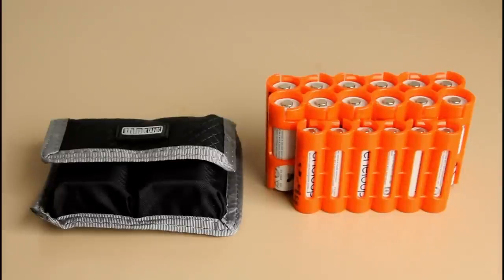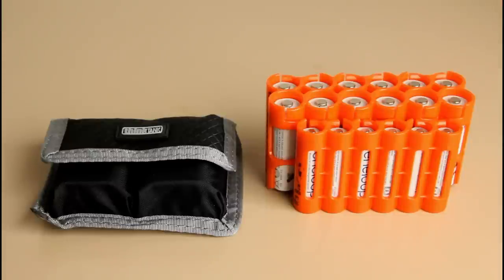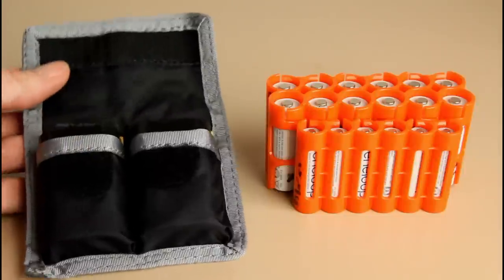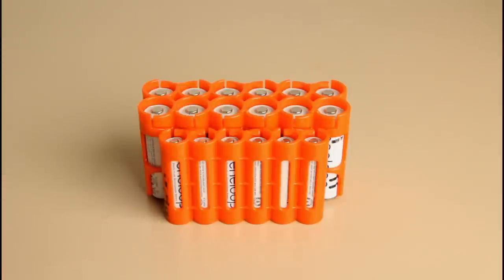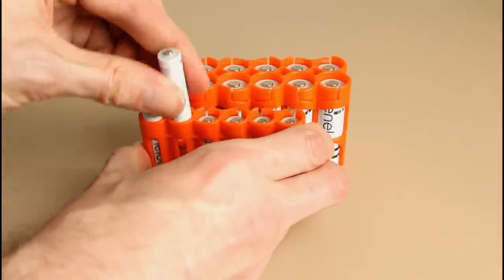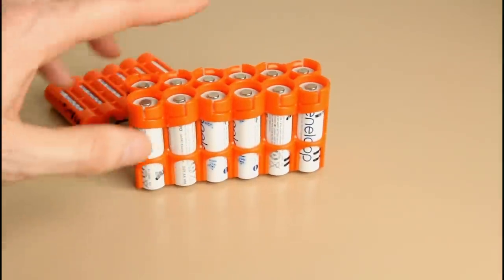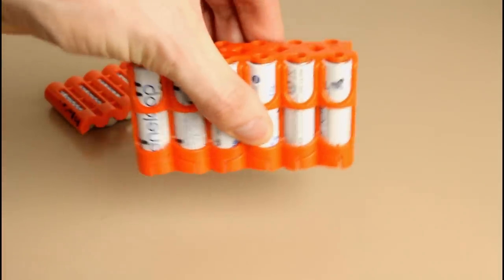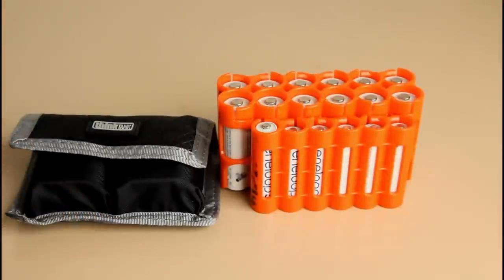Battery Management - For Your Camera Bag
Rick

In this video we will be ( insert video description here)

[ For Photographers ]